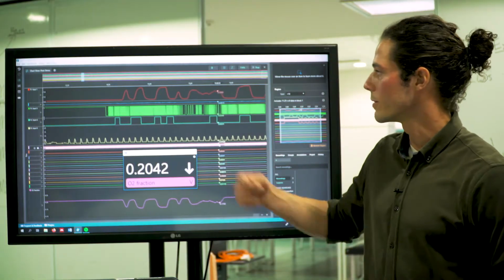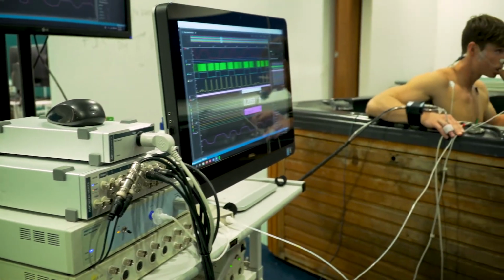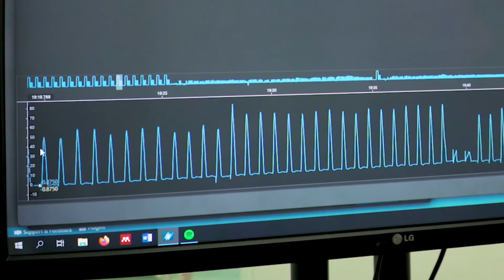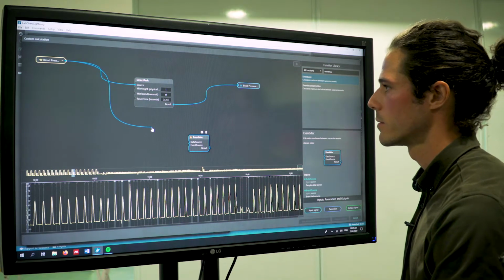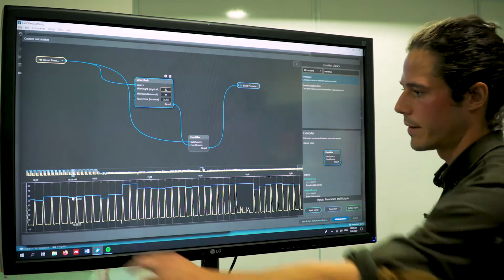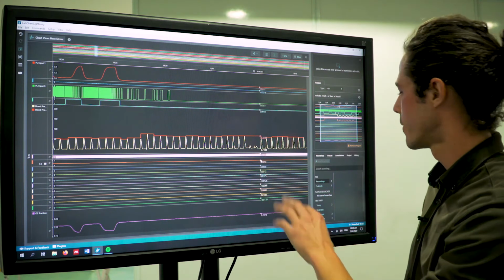LabChart Lightning: Custom Calculations Product demonstration - Travis Gibbons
Travis Gibbons Lightning Product Demo: Custom Calculations
Physiologist Travis Gibbons is an early adopter of LabChart Lightning - ADI's new high-quality data acquisition and analysis software. In LabChart Lightning, we have designed a new custom calculations feature where you can simply drag and drop functions from our extensive function library to create both simple and complex calculations for analyzing your data. In this video Travis demonstrates how he uses this feature to calculate derived variables, such as diastolic and systolic pressures.

Here are some LabChart Lightning software support videos you may find useful.